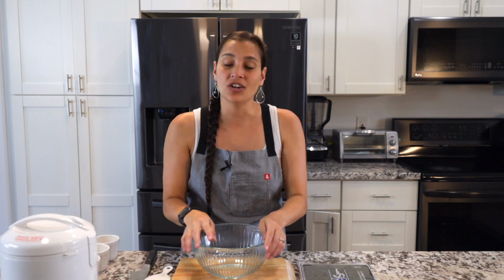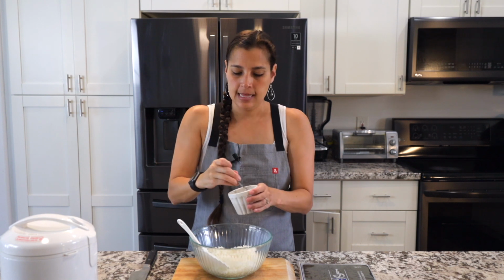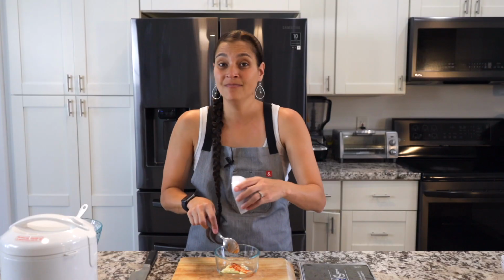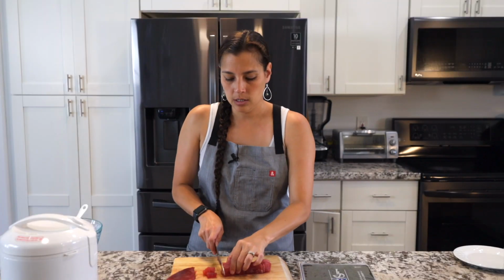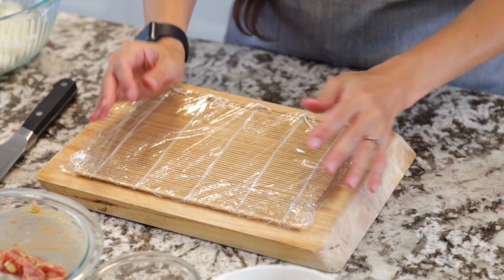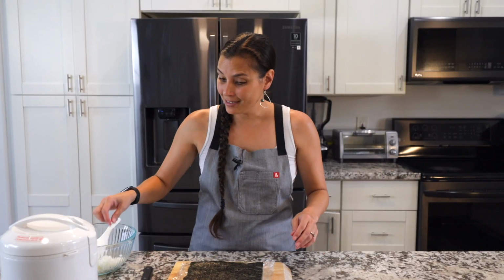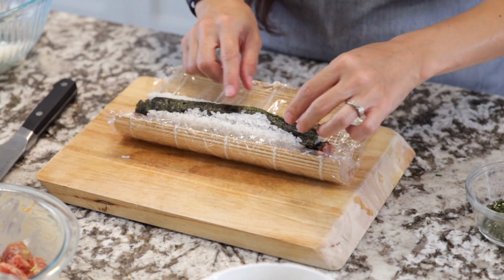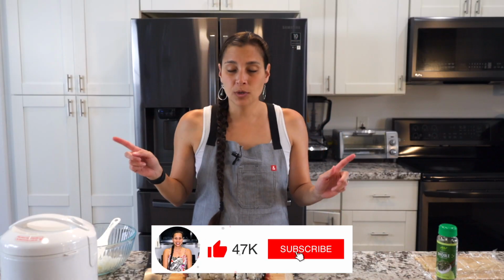How to make a spicy tuna sushi roll just like the sushi chefs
Making sushi chef quality sushi at home is easier than you think I’ve got some tips. Who doesn't love a good spicy tuna sushi roll? Delicious with an added kick of spice.

Tried this recipe? Tag me on social. I’d love to see and share it.

Spicy Tuna Sushi Roll Recipe
Ingredients:
1 tablespoon kewpie mayonnaise
1 teaspoon sriracha
¼ teaspoon shoyu
⅛ teaspoon sesame oil
¼ pound sashimi grade tuna, cut into small cubes
1 teaspoon thinly sliced green onion
2 sheets nori
1 cup sushi rice
1 teaspoon Maika’i Organic Nori Furikake

Directions:
1. For the spicy tuna: To a small bowl add mayonnaise, sriracha, shoyu, and sesame oil. Mix until well combined and set aside.
2. Next slice the ‘ahi into small cubes about 3/4 inch thick.
Place ‘ahi cubes in a bowl and add the spicy mayo mixture along with the green onion. Gently toss to coat.
3. Place nori sheet shiny side down onto the bamboo mat. Spread half of the sushi rice over the nori leaving about ¼ inch along the long edge of the nori uncovered.
4. Flip the nori over so the rice side is down on the covered bamboo mat and the uncovered edge is at the top furthest away from you.
5. Add half of the tuna mixture lengthwise along the bottom of the nori.
6. Take the edge of nori closest to you and begin rolling using the bamboo mat to roll tightly. Squeeze the bamboo mat as you go to help the roll together. Continue to roll and squeeze until you have reached the end.
7. Dip your finger in water and dab the edge of the nori to act as a sealant to close the sushi roll.
8. Top with Maika’i Organic Nori Furikake. Slice into 8 pieces and ENJOY!